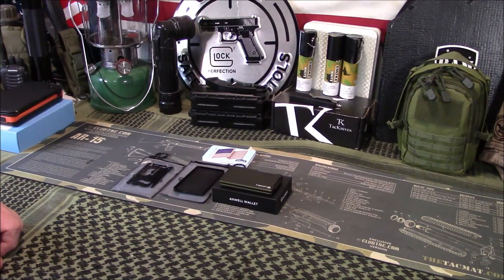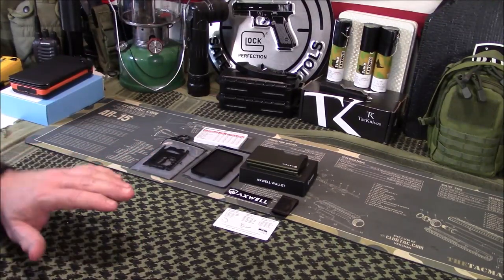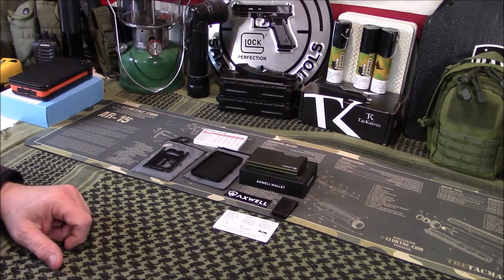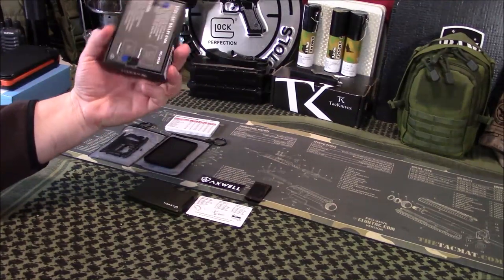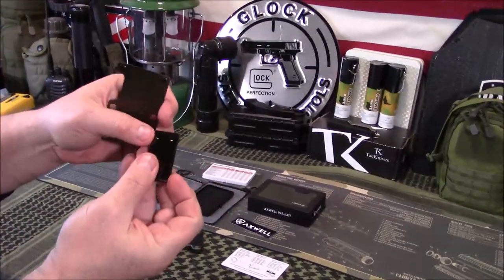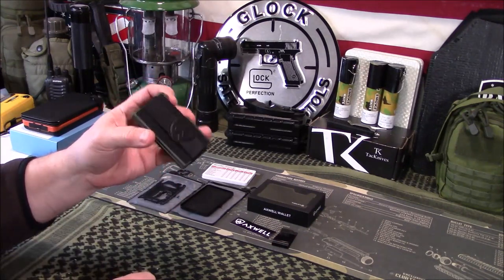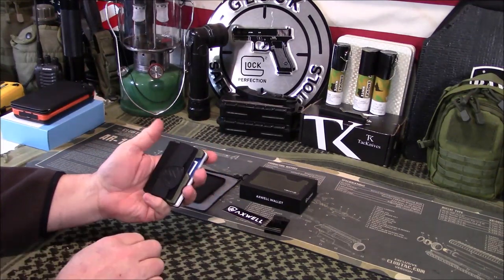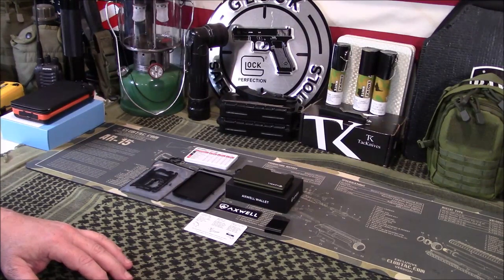Axwell Wallet: Minimalist EDC Wallet Review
Every Axwell product is designed and developed from scratch with a dedication to quality,
durability, and functionality. The result is the best everyday carry products on the market.

to shop the Axwell Wallet